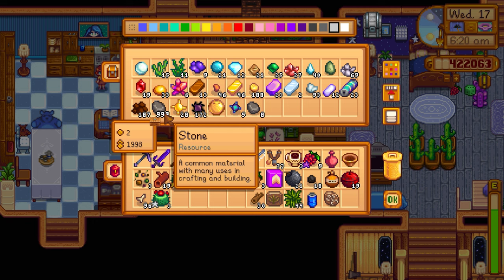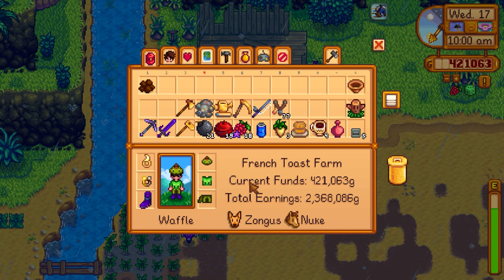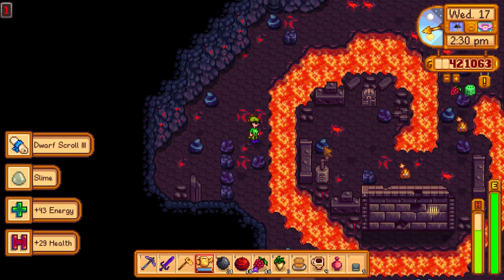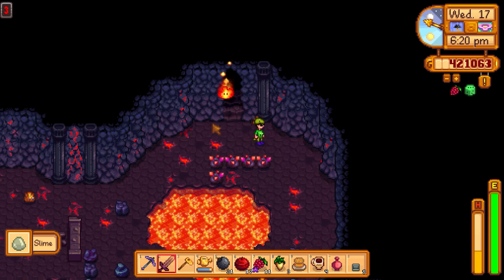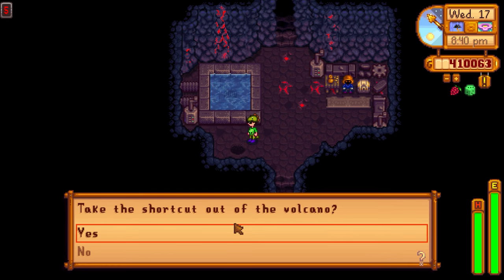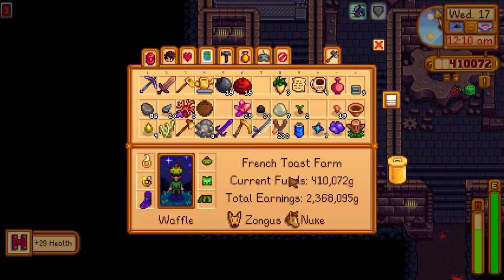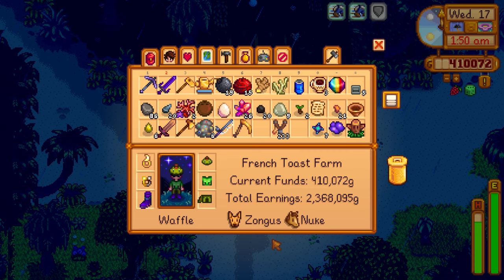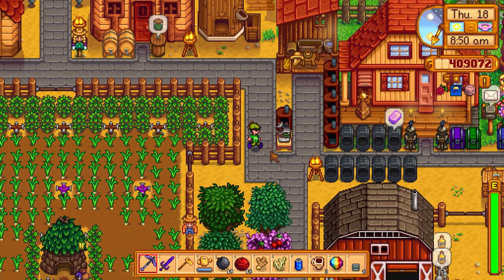🌋 VOLCANO FORGE, DWARF SWORD, VOLCANO DUNGEON, GINGER ISLAND EAST GEM BIRD! - Stardew Valley Ep.128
Stardew Valley gameplay / let’s play / playthrough with Waffle! Stardew Valley is an open-ended country-life farming simulator RPG!

▶︎ Stardew Valley gameplay is on PC in 1440p at 60fps. This is also a blind playthrough of Stardew Valley as it is the first time I'm playing it. I will not be adding any mods for this reason, I want to experience the base game on its own.

▶︎ Play Stardew Valley on Xbox One / Xbox One S / Xbox One X / Xbox Series S / Xbox Series X here

▶︎ Stardew Valley is a family friendly, PG, clean video series.